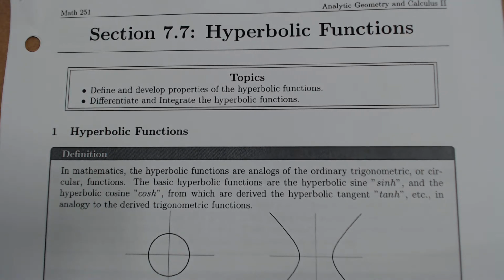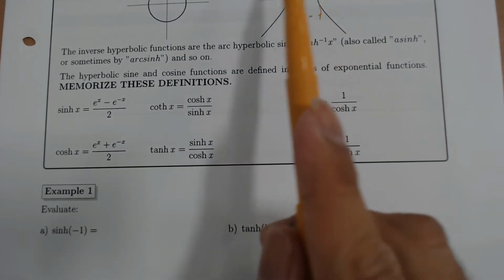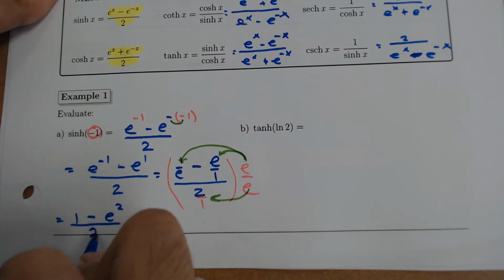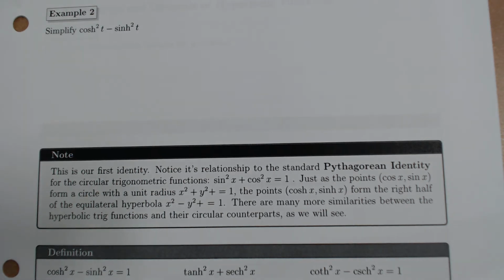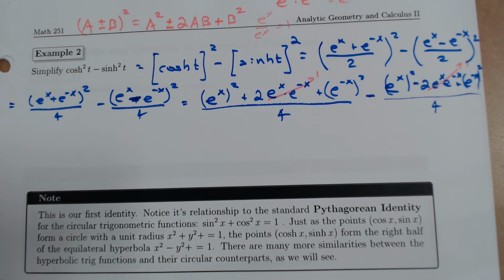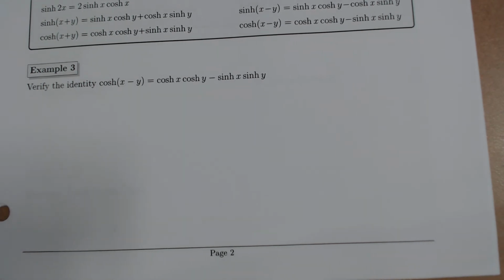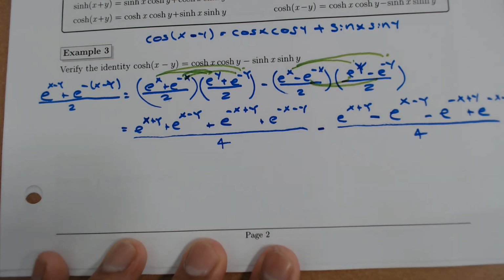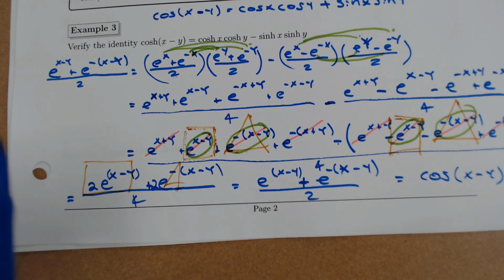Section 7 7 Hyperbolic Functions Part 1